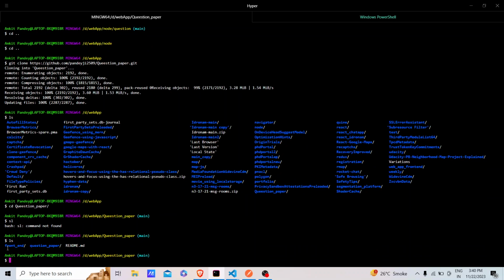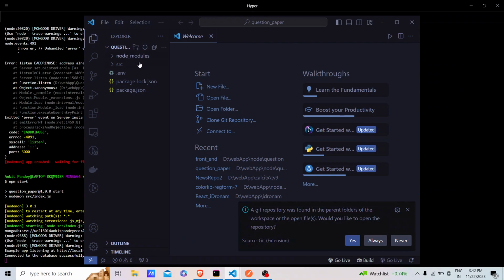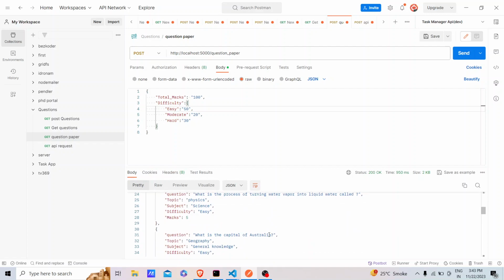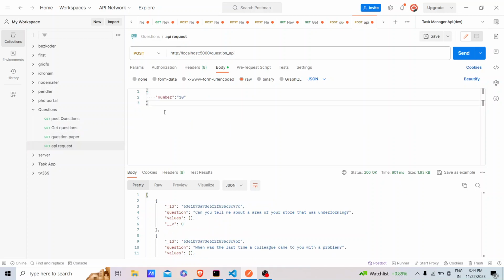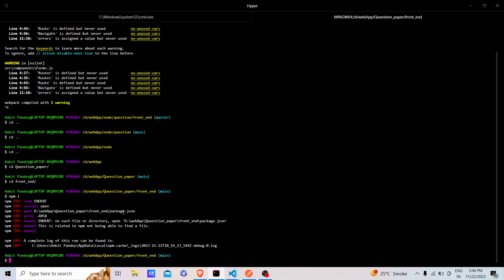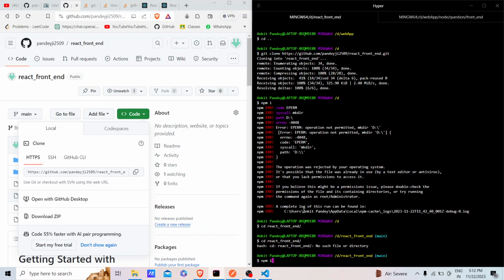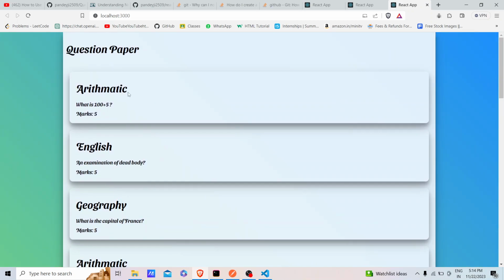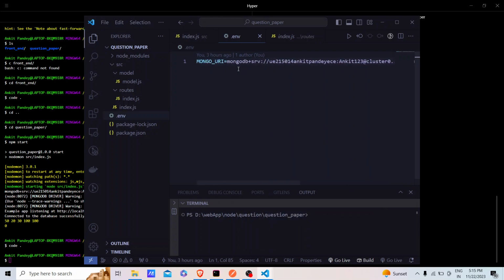COMPLETE MERN APP FOR GENERATING QUESTION PAPER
READ readme.md carefully in the repository above...